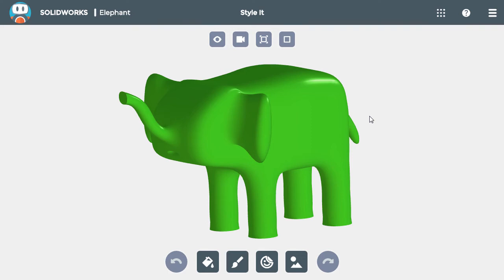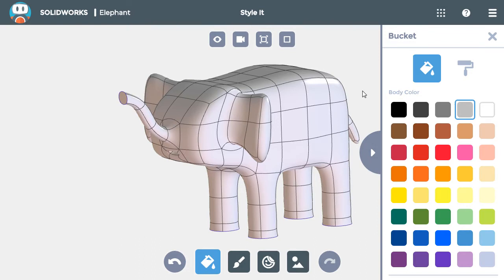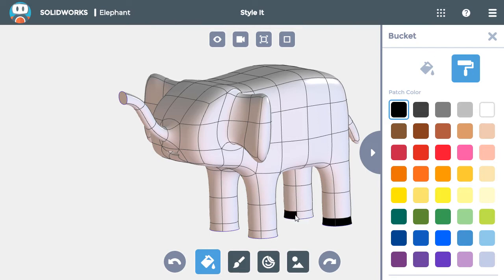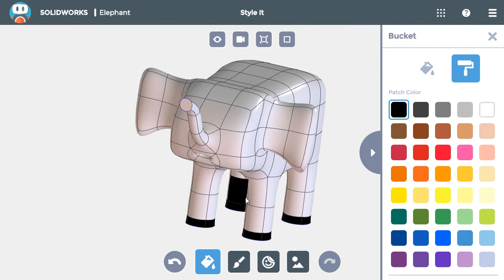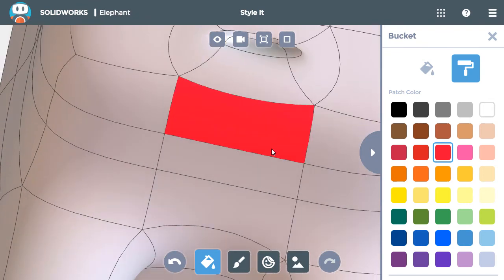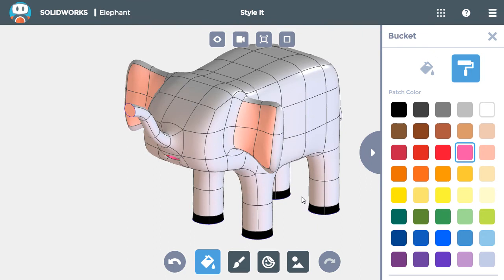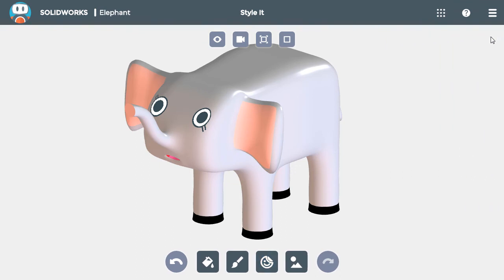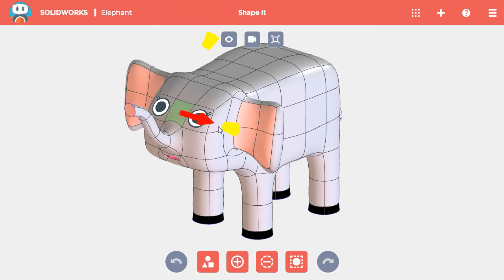Apps for Kids - Style an Elephant - SOLIDWORKS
Apps for Kids - Style an Elephant- SOLIDWORKS. Learn how to style an elephant in Apps for Kids Style It.